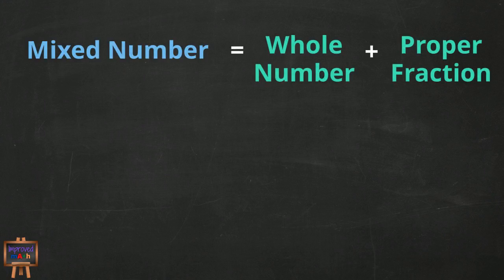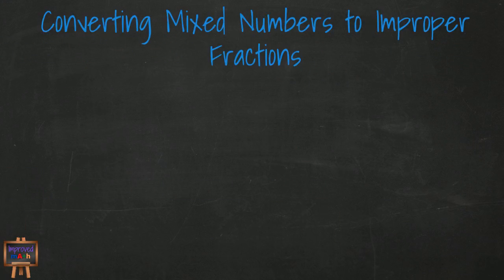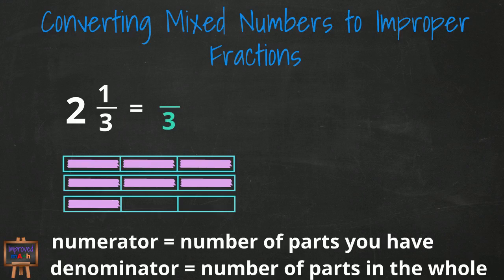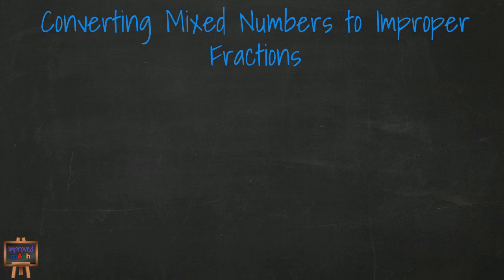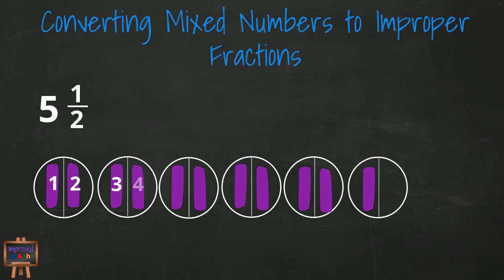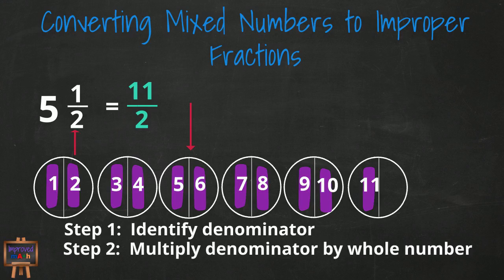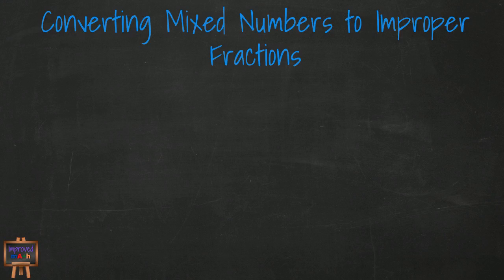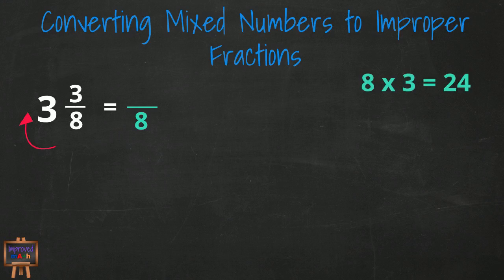How To Convert Mixed Numbers to Improper Fractions | Math Help Videos | Math Basics | Improved Math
This video covers the step-by-step process for converting a mixed number to an improper fraction.

In this video we cover:

What are mixed numbers and improper fractions?
The steps to convert mixed numbers to improper fractions
Examples for practice

Check out my post and free printable worksheet on converting mixed numbers to improper fractions